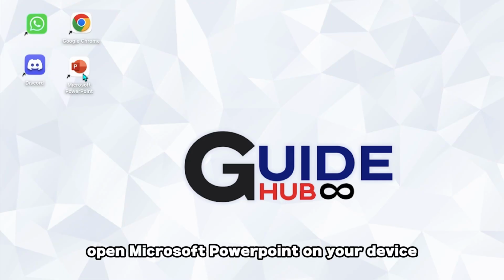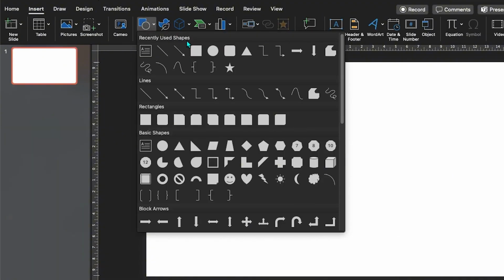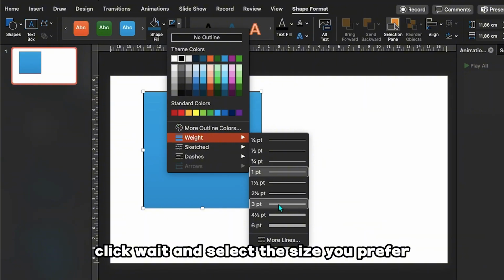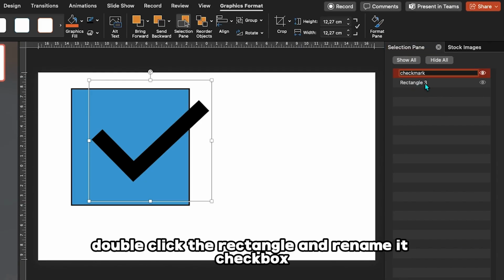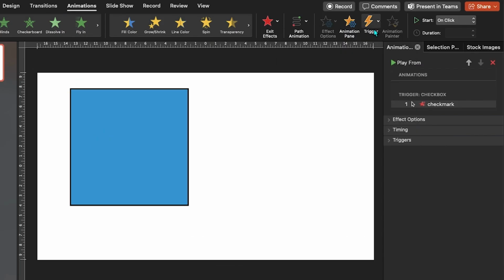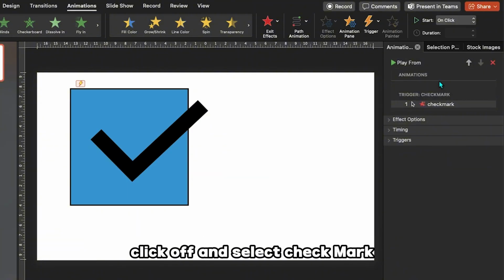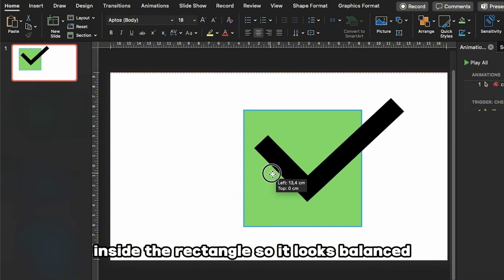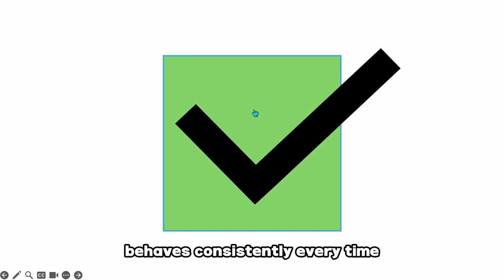How To Make Tick Button On PowerPoint (𝟮𝟬𝟮𝟲) | 100% WORKS | NO Yapping, To The Point! | FAST & EASY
Without Yapping, Here's How To Make Tick Button On PowerPoint. First open Microsoft PowerPoint on your device, then click Blank Presentation and select Create in the bottom left corner. Next, right click the line in the rectangle shape at the top, then right click the line in the rectangle shape at the bottom to prepare your layout. After that, go to the Insert tab and click Shapes. Choose a rectangle and drag it larger so the details are easy to see. In Shape Format, click the small arrow to open Theme Styles, then choose any style you want and apply it. Click the arrow for Shape Outline, choose a color, open it again, click Weight, and select a size you prefer. Next, go to Insert and choose Icons. When the icons panel appears, click the search bar and type check. Resize the checkmark until it matches the rectangle. Click the checkmark, go to Graphic Format, then double click the graphic and rename it as checkmark. Double click the rectangle and rename it checkbox. Now go to Animations and open the Animation Pane. In the animation options, click the arrow and choose Appear. Select the checkmark, click Trigger, choose On Click Of, and select the box. After that, add an Exit effect and choose Disappear. Then, in Animations, select the checkmark again, click Trigger, choose On Click Of, and select checkmark. Next, click Slide Show on the bottom bar to test the result. Click the box, and if the checkmark appears and disappears continuously when you click, then you have successfully created a tick button. To make the result clearer, ensure the rectangle is large enough to display the icon properly. You can also adjust the outline thickness and color again if needed for better visibility. Make sure the checkmark is centered inside the rectangle so it looks balanced. If necessary, use alignment tools to position it precisely. Additionally, review the Animation Pane settings to confirm that each trigger works smoothly and in the correct order. Testing the slide multiple times will help ensure the interaction behaves consistently every time. Once everything functions correctly, your interactive checkbox is fully ready to use and can be reused in other slides by copying and pasting the elements without changing the animation settings or names you have already assigned earlier in this tutorial.

Guide Hub